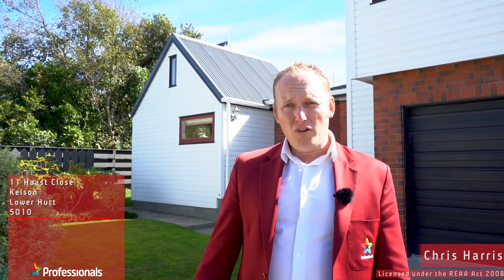11 Haast Close